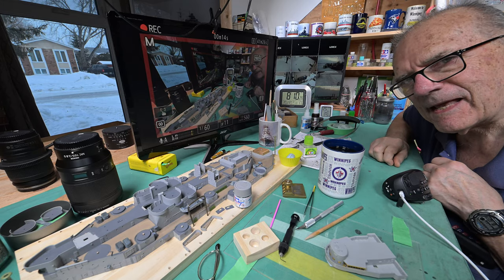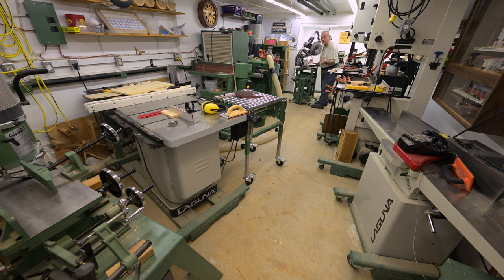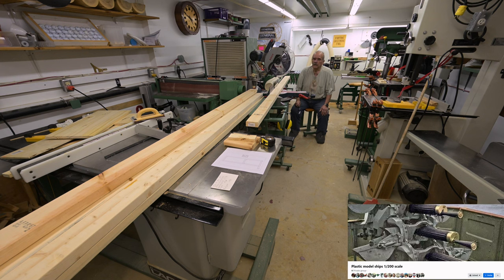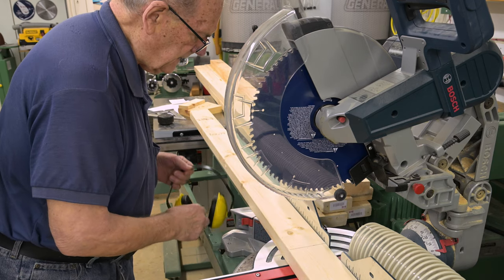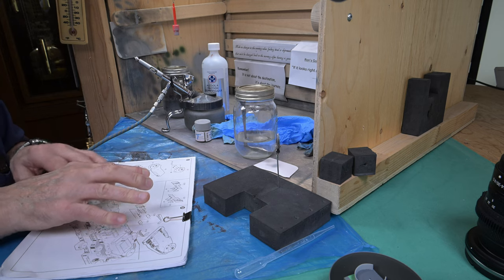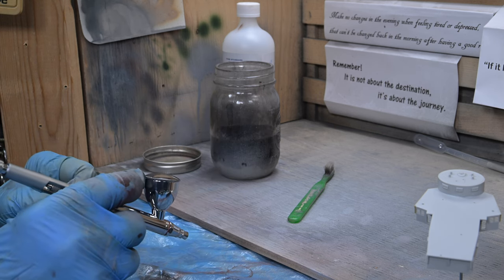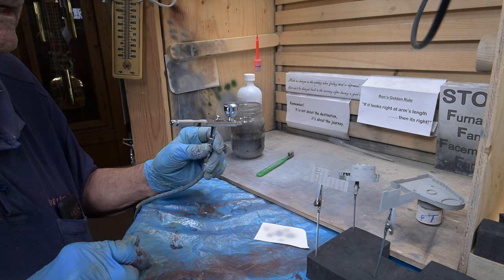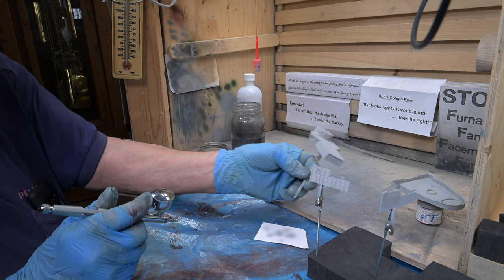The Model Ship - Part 1522